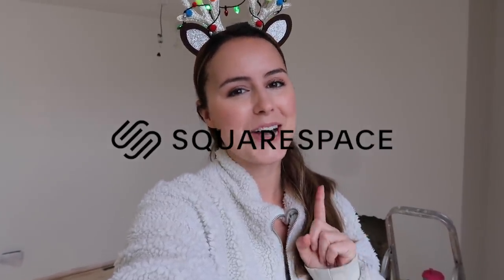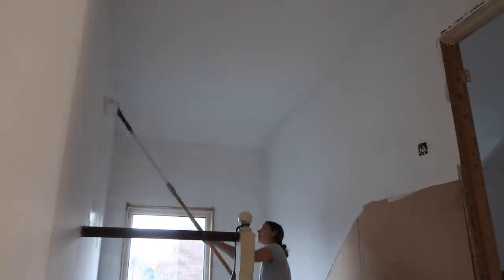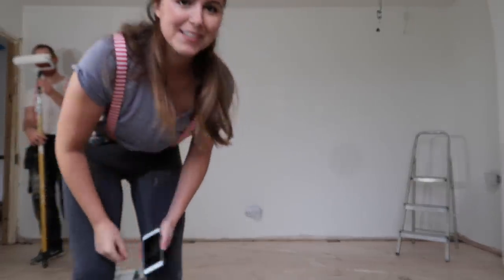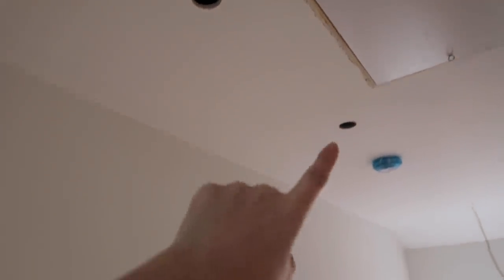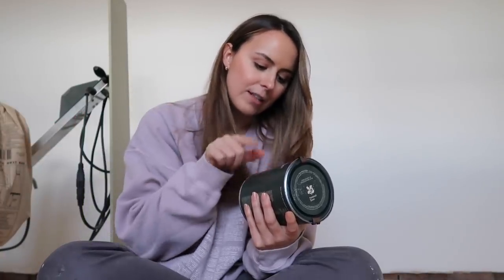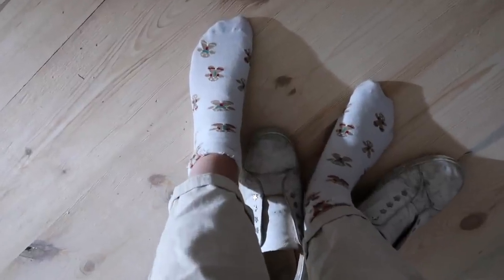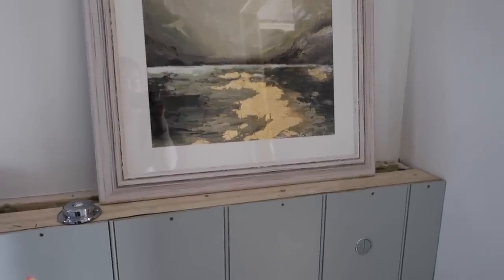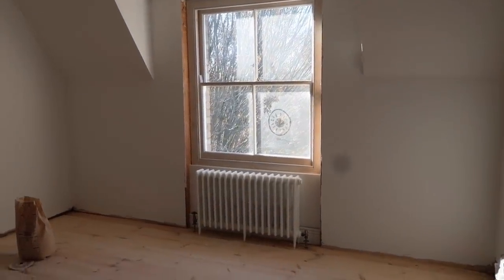THE FINAL COUNTDOWN | Laura Melhuish-Sprague | AD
We are on the final countdown and are so close to moving upstair for Christmas!

Hope you have a wonderful weekend x

FEATURED ITEMS:
Artwork: Kiaya Bass Art